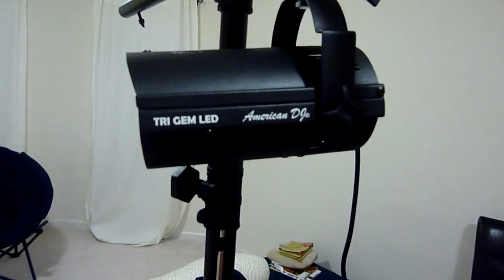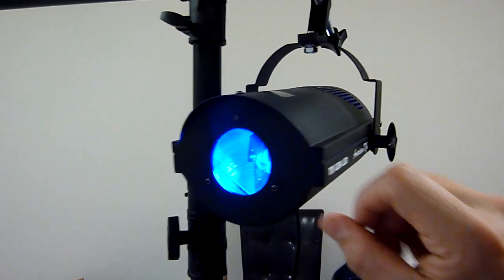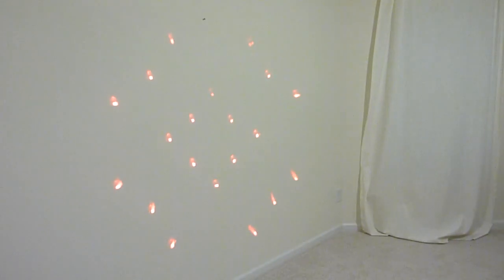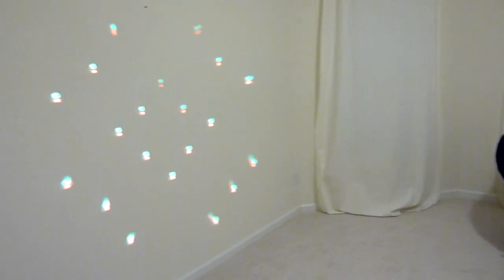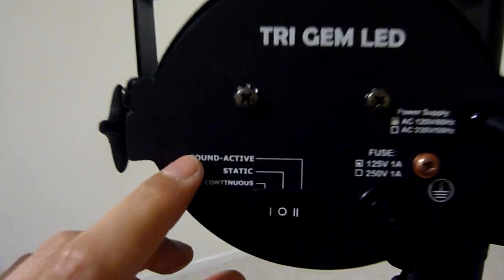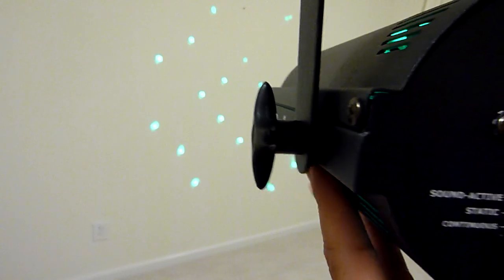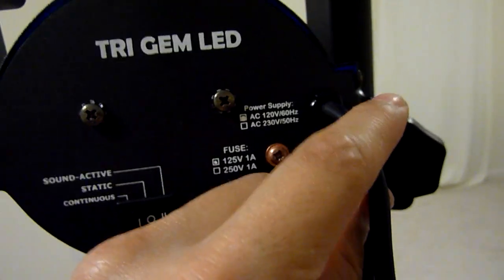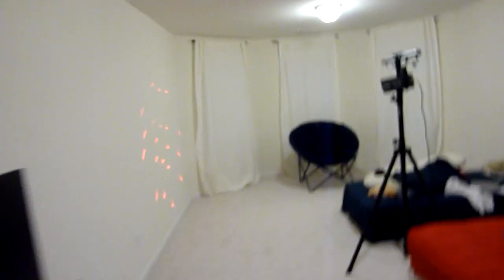American DJ Tri Gem LED review from Atlanta Music DJ.com DJ Rocky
quick review on American DJ Tri Gem LED by DJ Rocky from Atlanta Music DJ you can find us love & respect all people